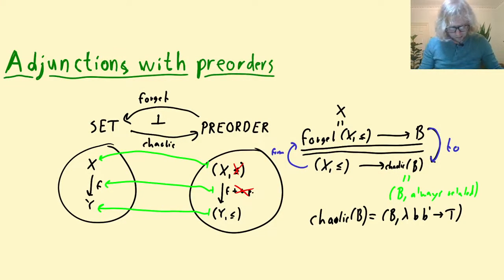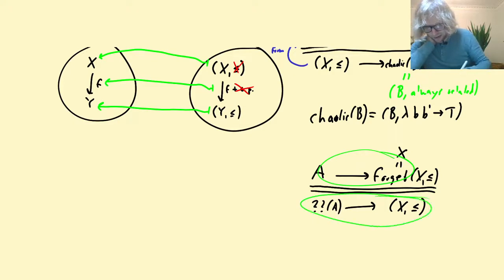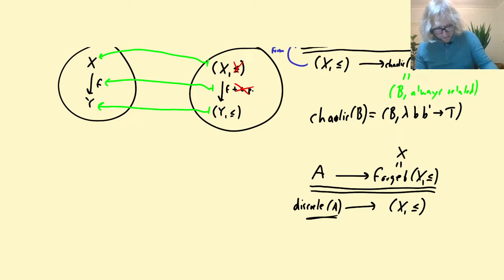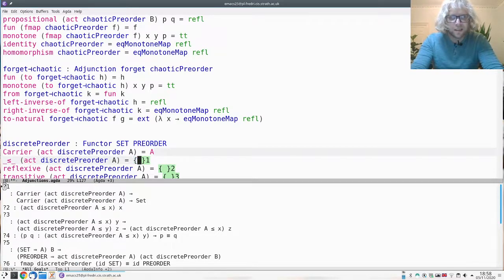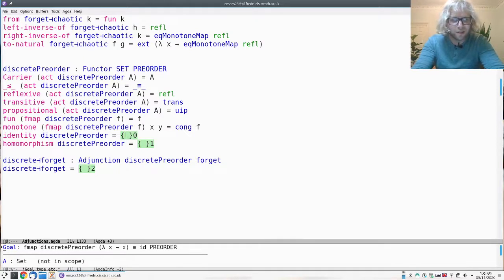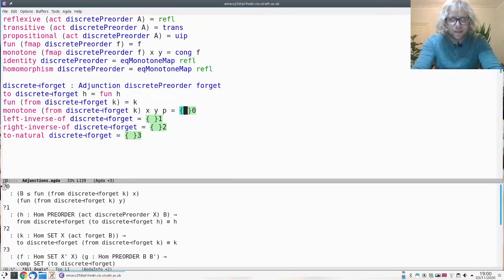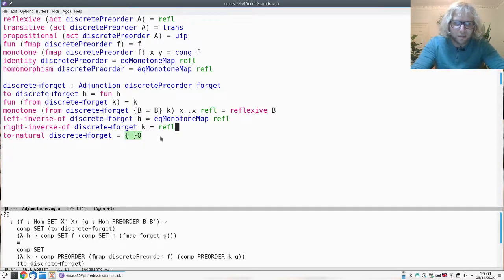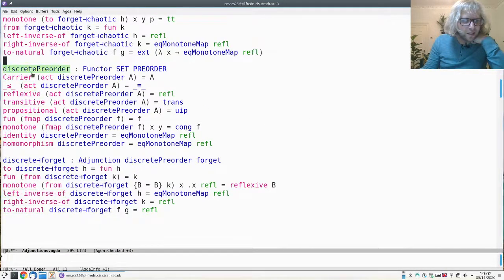The discrete preorder on a set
In which we construct a left adjoint to the forgetful functor from preorders to sets